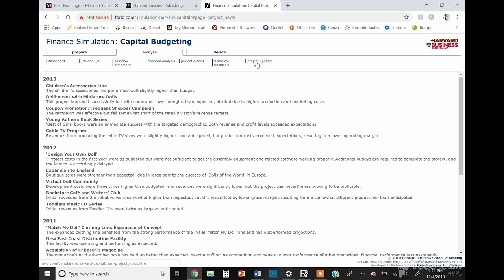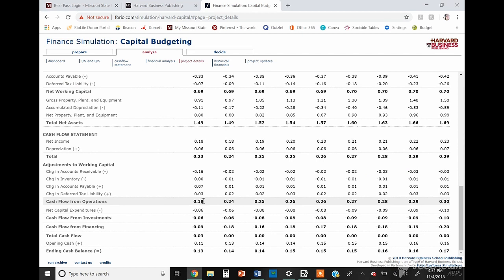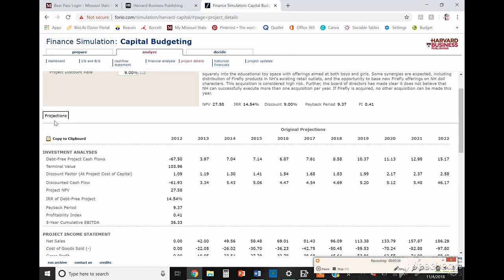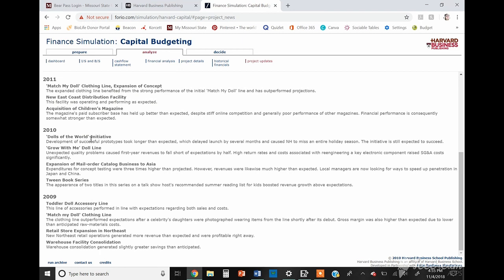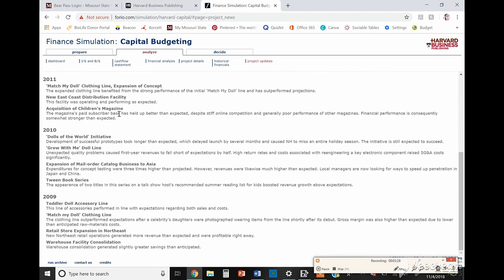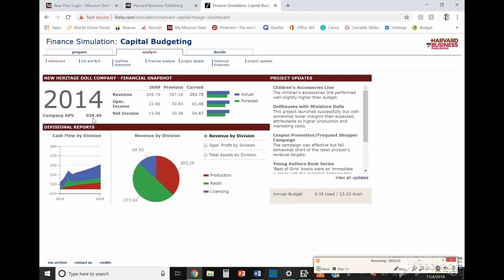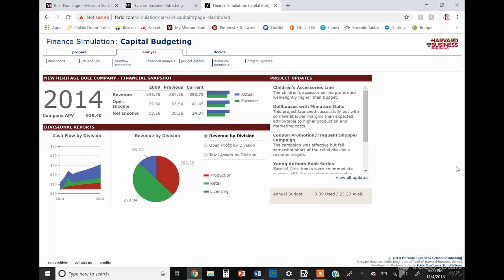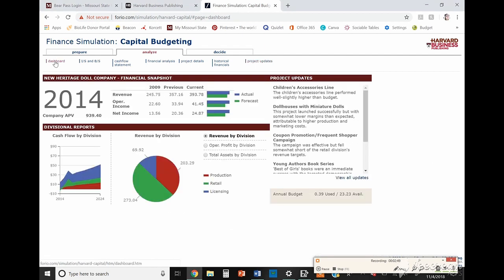Finance Simulation: Capital Budgeting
How I achieved a total APV of 939 on Scenario B.